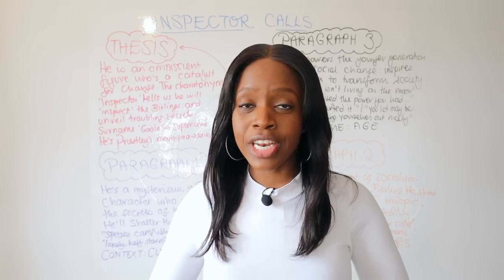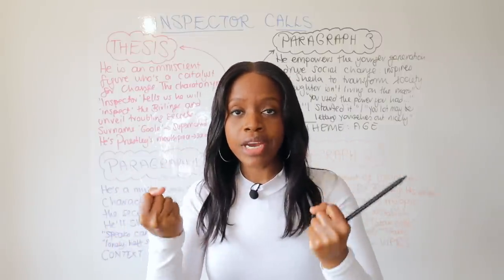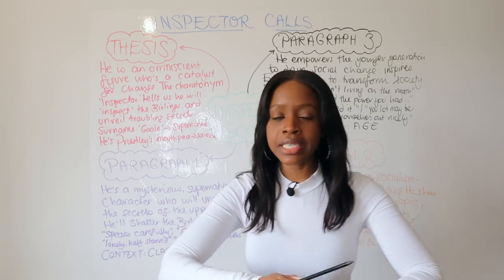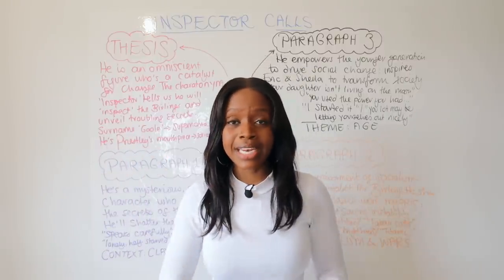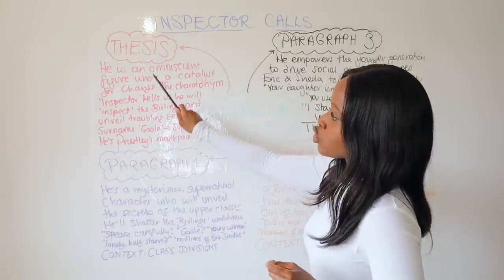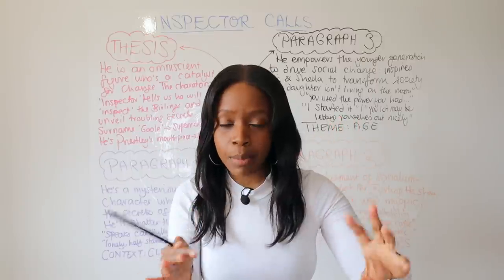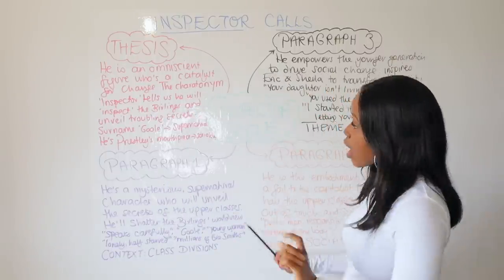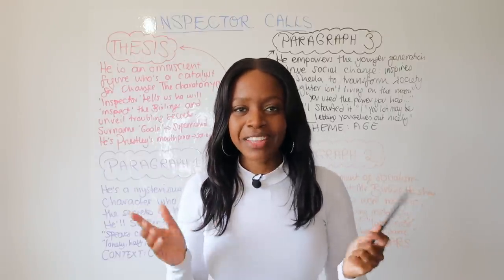How To Write The PERFECT 'Inspector Calls' GCSE Essay On “Inspector Goole” | 2025 GCSE English Exams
Download the "An Inspector Calls" GCSE revision mindmap with context and theme notes for free

Sign up for our 'Ultimate AQA GCSE English Language and Literature' Course